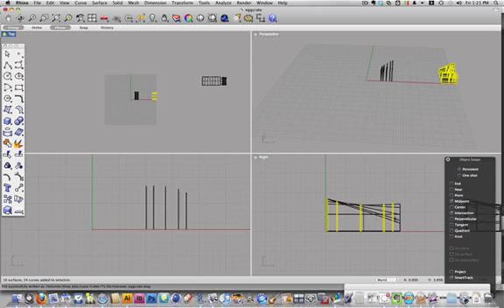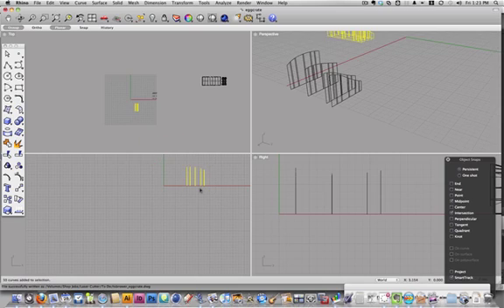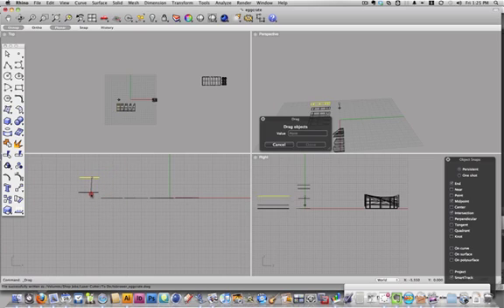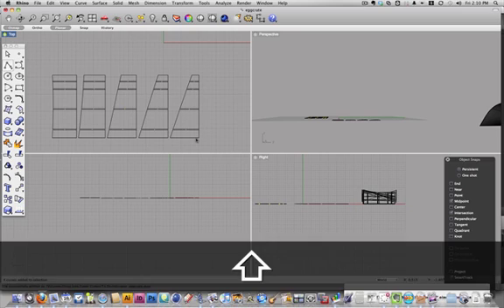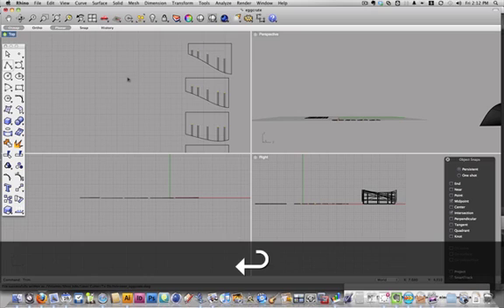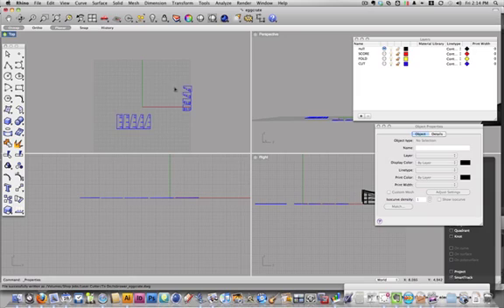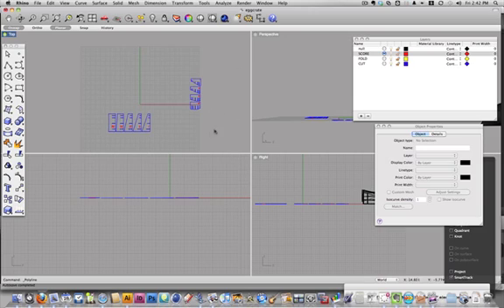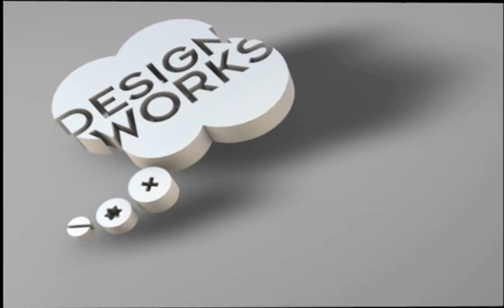Laser cut an egg crate pt3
part 3 of the second assignment in SU Design Works DigiFAB class